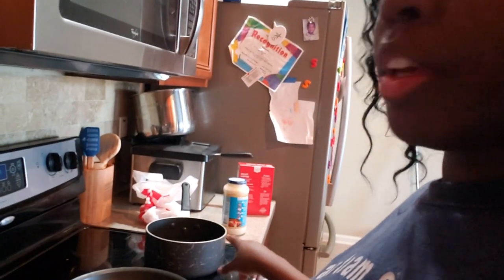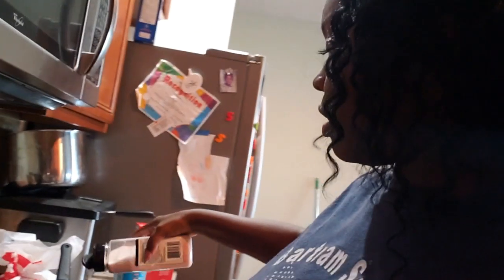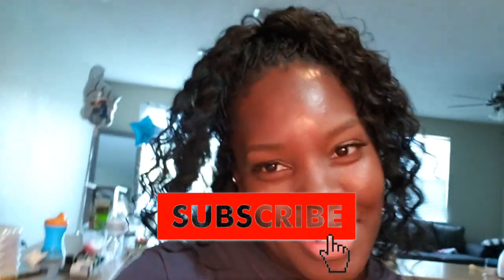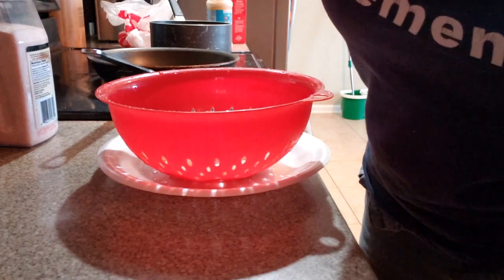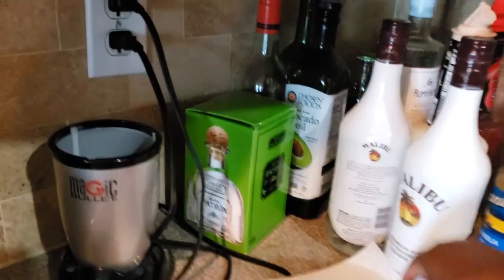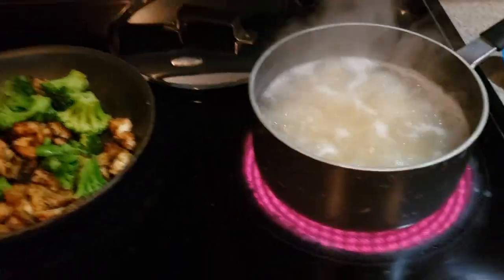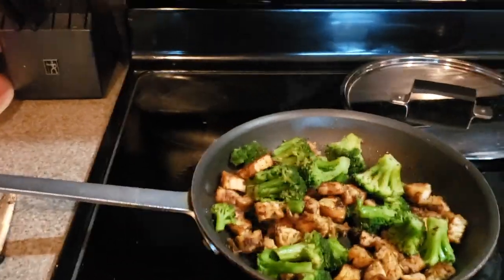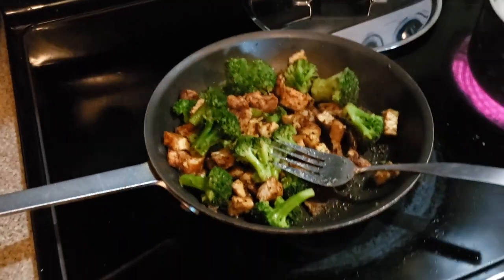Quick meal || Life with the Brown's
ok if you want me to write out the recipe for this quick meal, give me a thumbs up to let me know, once i reach 11 i will write it out. Also this is a QUICK MEAL, meaning nothing was made from scratch lol. enjoy!!